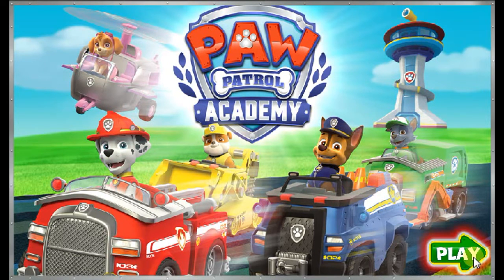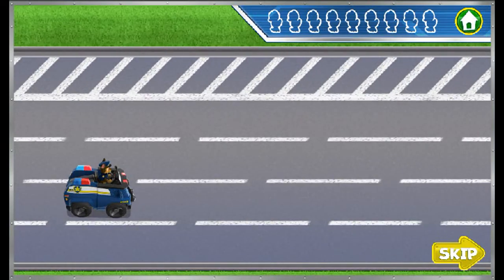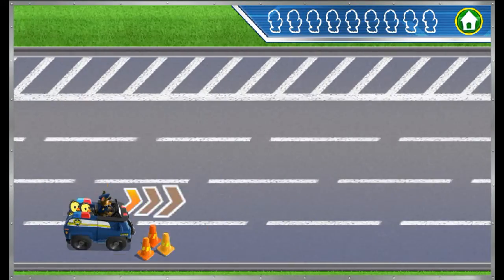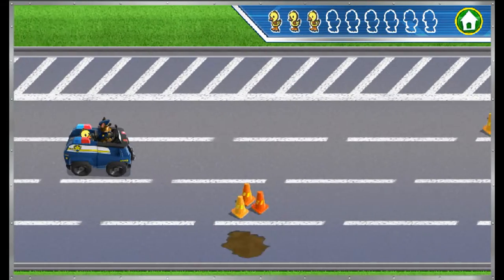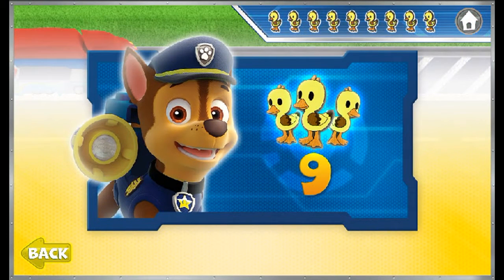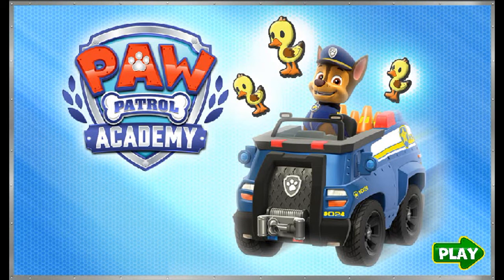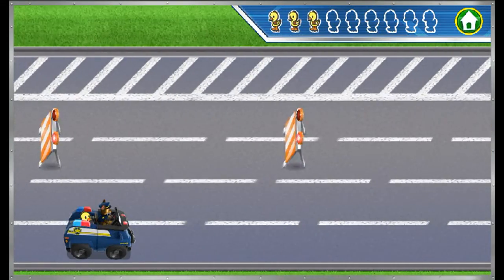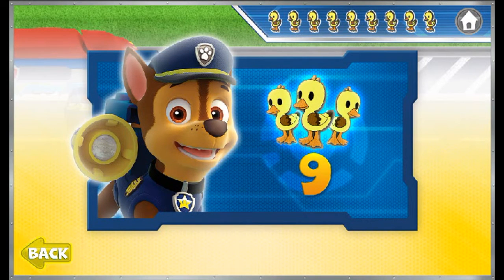PAW Patrol Academy! Episode 1 (Chase's Police Pup Challenge)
Train with your favorite puppy pals in this arcade-style game! Play all 5 games and become an honorary member of the Paw Patrol! Let's pup to it. In this game, we have to rescue the little ducklings off the dangerous road, and get them to the paw patrol van!